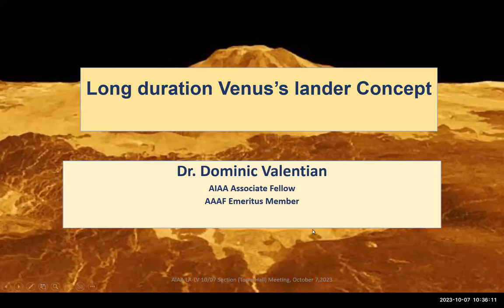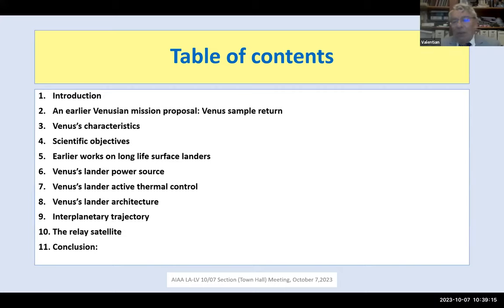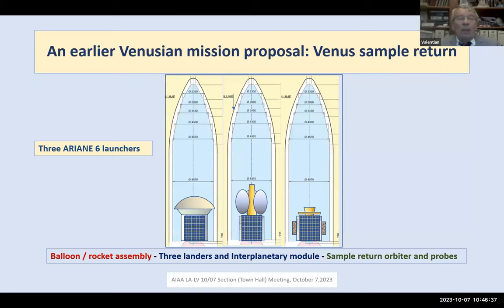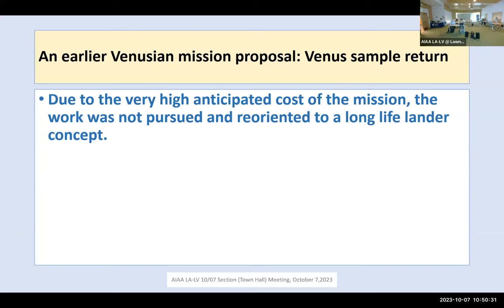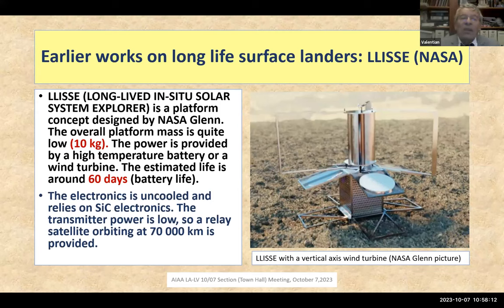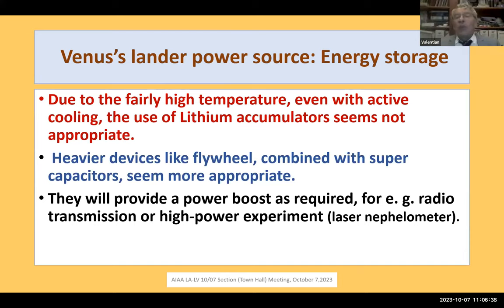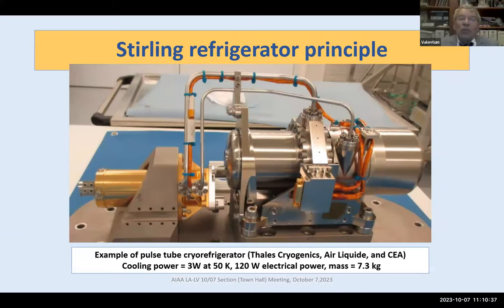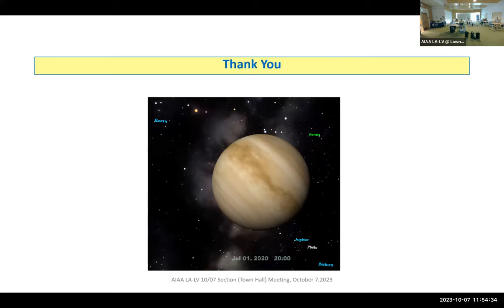Long duration Venus’s lander concept AIAA LA LV 2023 Octr 7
(in the Public Shared Files section, available within days.)

(2023 October 12) An Evening with Dr. Dan Raymer: Super Elliptical Wing Planforms for Induced Drag Reduction,

(2023 October 21) Spacefaring Ecosystems: Adapting Industries for the Future of Space Exploration (Hybrid Meeting),

(2023 October 28) GITAI S2: Robotic Demonstration of On-Orbit Servicing Tasks on ISS),
RSVP and Information: (To Be Announced)

(2023 November 4) Navigating the Digital Frontier: Capitalizing on Digital Transformation in the Space Industry (Hybrid Meeting),

(in Upcoming Events)

Enjoy! And stay in touch! Let us know anything we could provide or assist you with.